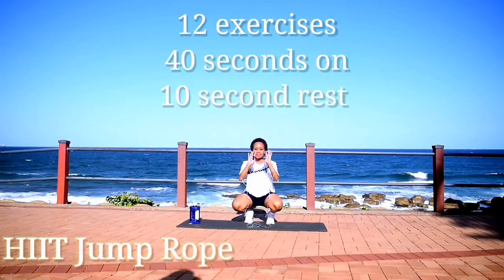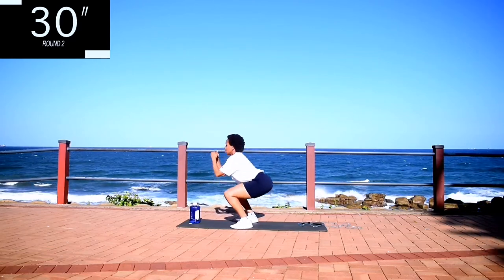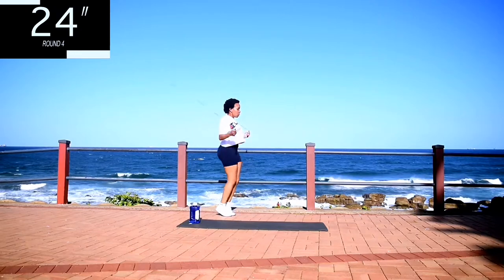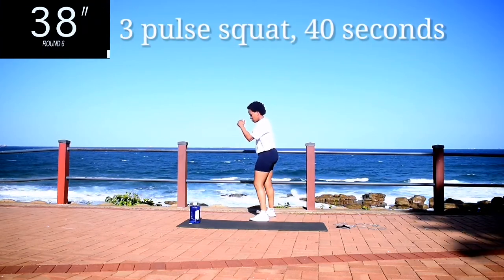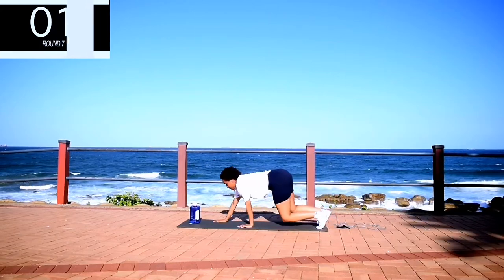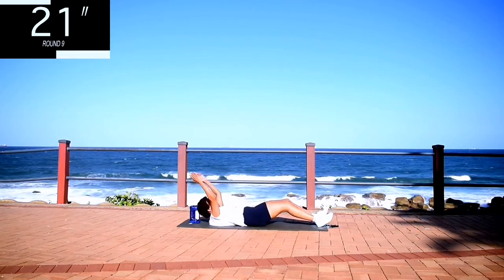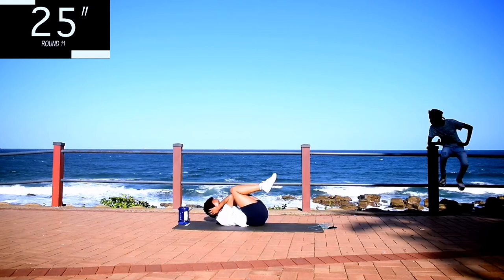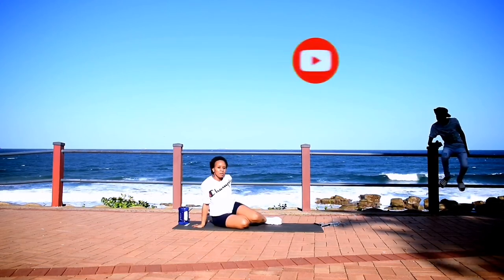SKIPPING WORKOUT FOR WEIGHT-LOSS | HOW TO LOSE WEIGHT IN 1 MONTH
SKIPPING WORKOUT FOR WEIGHT-LOSS | HOW TO LOSE WEIGHT IN 1 MONTH | BEGINNER FRIENDLY

This is a great workout for weight loss and toning.

Remember to warm up before your workout and stretch afterward to reduce muscle stiffness and prevent you from possible injury.

This channel is strictly dedicated to Home workouts and I would love for you to work out with me! My workouts are beginner-friendly, and I have plenty of workouts for you to choose from! Think of my channel as a one-stop shop for Home Workouts.